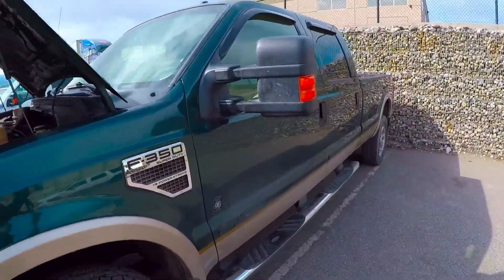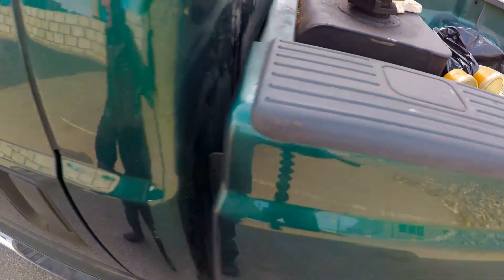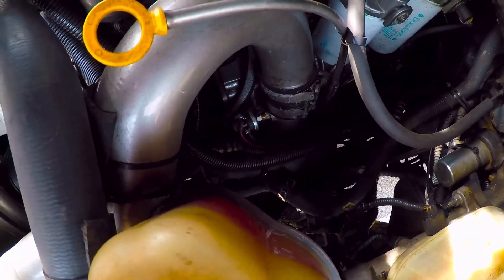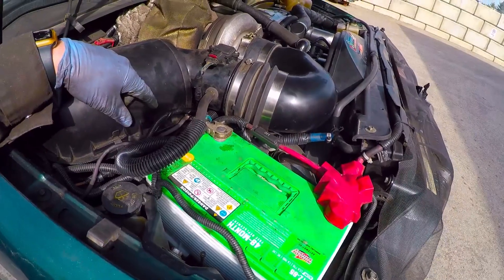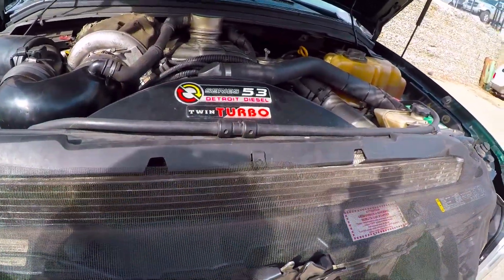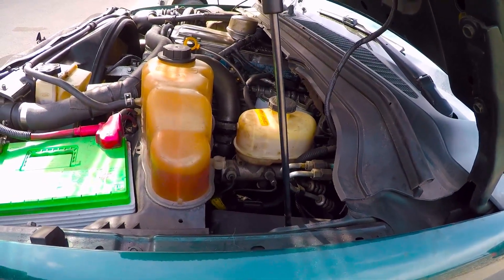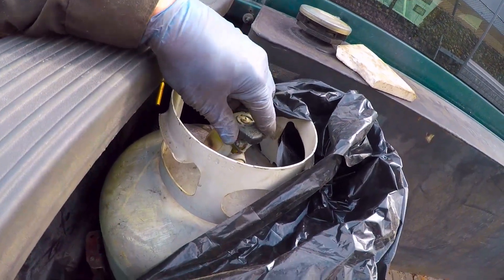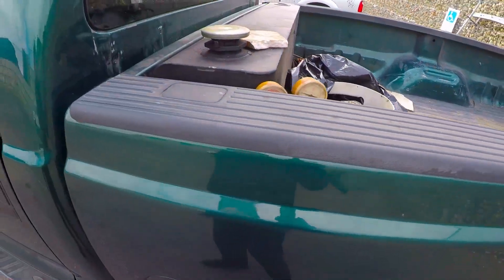Detroit 4-53TIB Propane Injection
Finished the propane injection prototype.  There's a slight improvement in power at .5 psi.  Over time I'll slowly increase that .5 psi at a time.